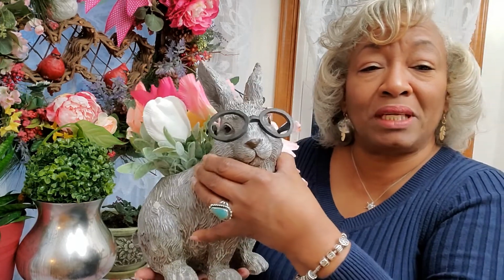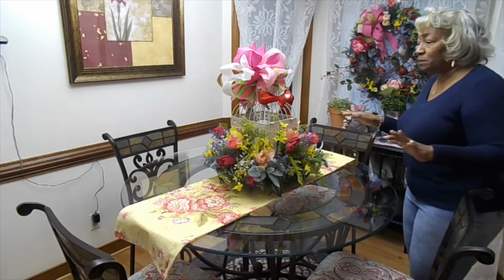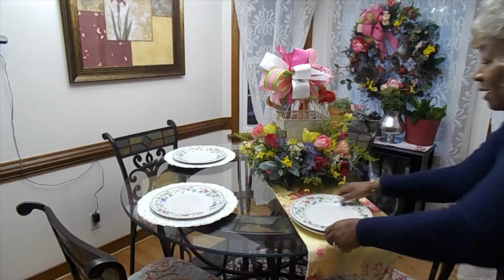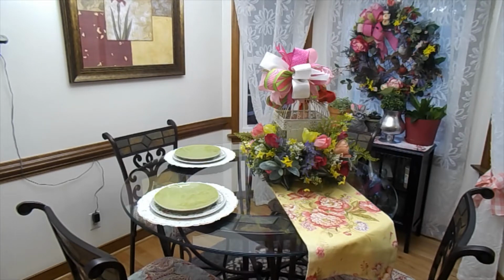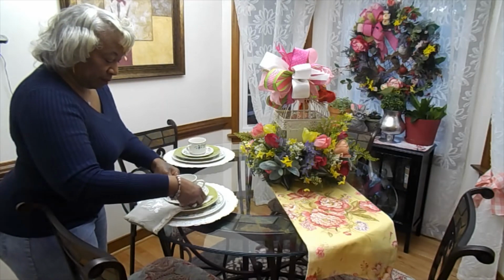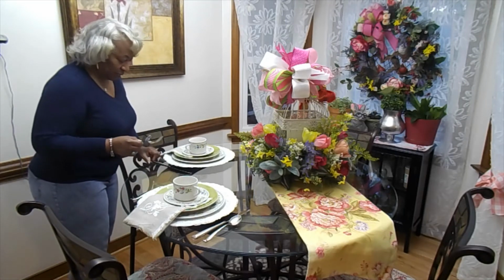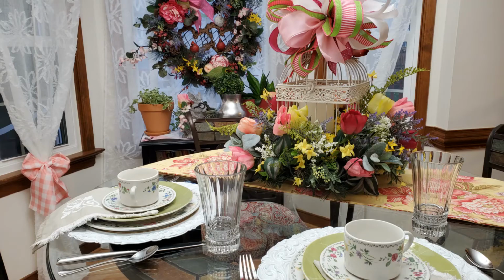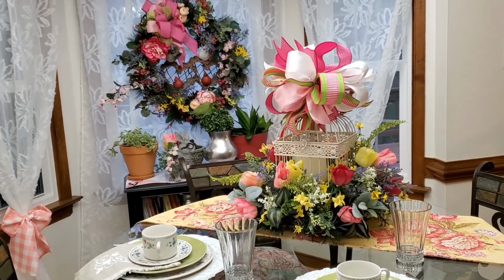Spring Tablescape for Two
springtablescape tablescape springkitchendecor2020Welcome! I am Leona Dooley and this is "Ebony, Ivy and Thyme in the Kitchen".

ABOUT ME:

I'm a wife, mother and grandmother. My hugs and smiles warm many hearts. I love to gather around the kitchen table to play games, entertain, cook and create; and it's all done from my hub - the kitchen. Each week I will share with you delicious  meal ideas and 'eye candy' designs created in this kitchen; for the kitchen.

The message I live by is: “Work hard; Love God and family; and the rest is just gravy.”

2018 Fall: https - //youtu.be/8s-ohbSpEjw

My Favorite AMAZON Items used in my kitchen:

Rabbit with Glasses
Pink and White Dotted Swiss Fuchsia Ribbon

DAWN Dishwashing Liquid

Scratch Free Scrubber Cleaning Dishcloth, 12x12

Pink Himalayan Salt

Cuisinart CI45-30CR Chef's Classic Enameled Cast Iron 12-Inch Chicken Fryer with Cover, Cardinal Red

Maldon Flaked Salt

FISCARS Orange handled scissors 8” and 5”, two-piece set

PRESTO Toilet Paper

Paper Towels

Facebook: Ebony Ivy Thyme Leona Dooley